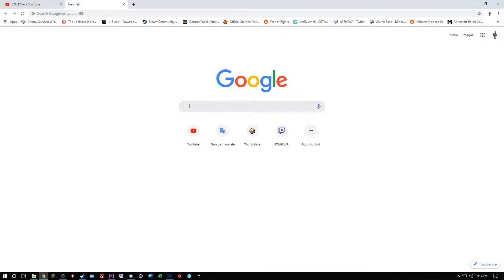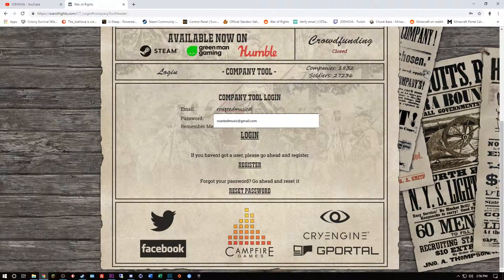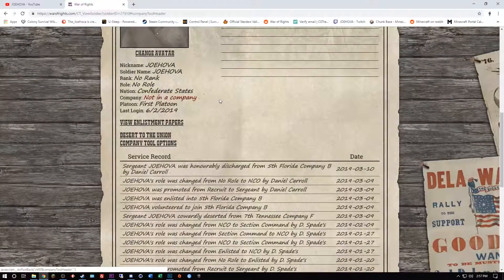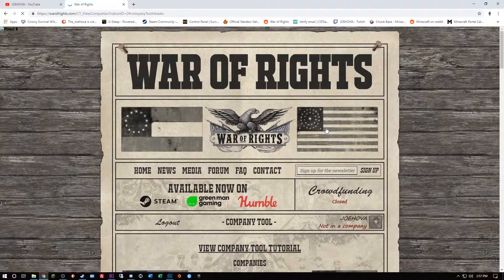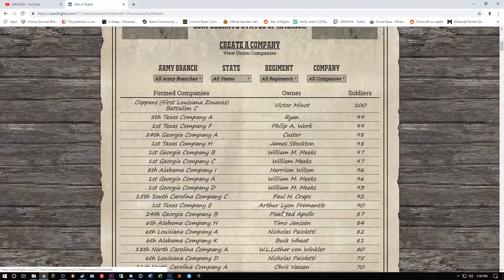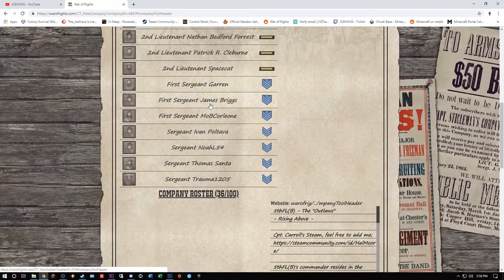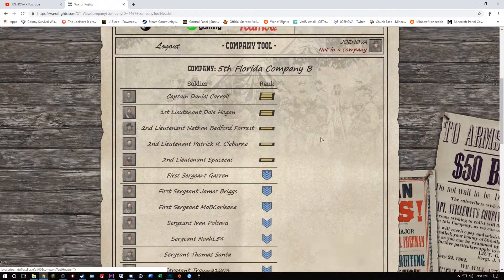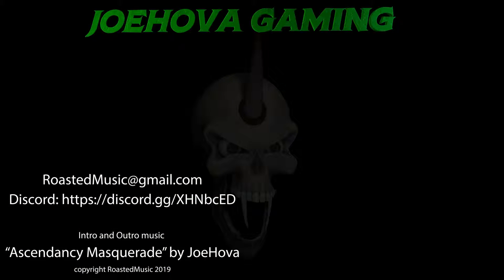WAR OF RIGHTS | How to join a company with Company Tool | JoeHova Gaming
Are you new to WAR OF RIGHTS and want to join a company, but don't know how?  Here is a quick and easy guide to using the company tool so you can never again be known as a pub.